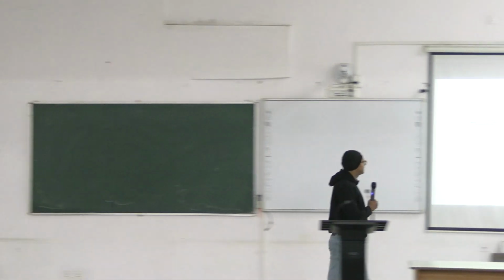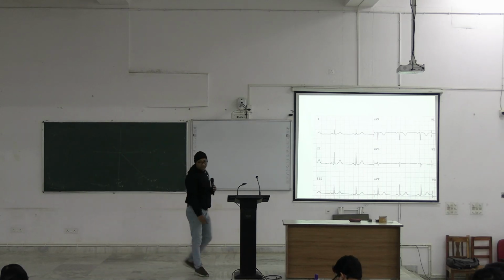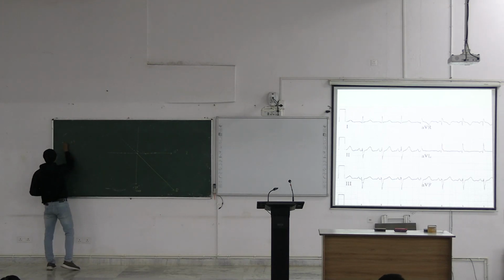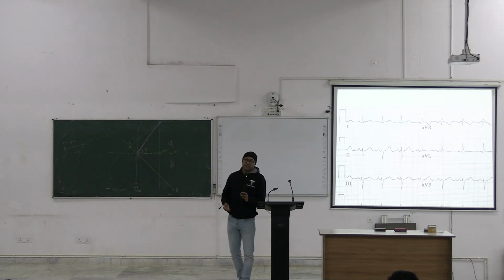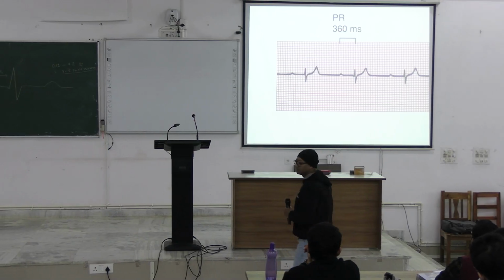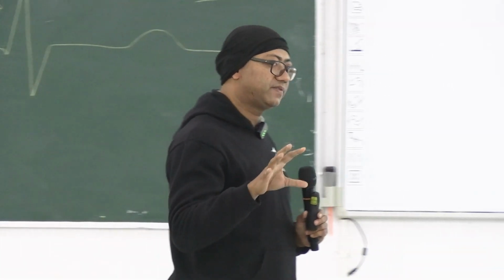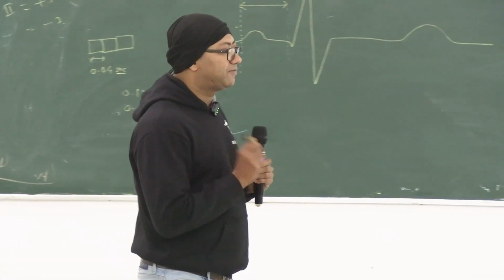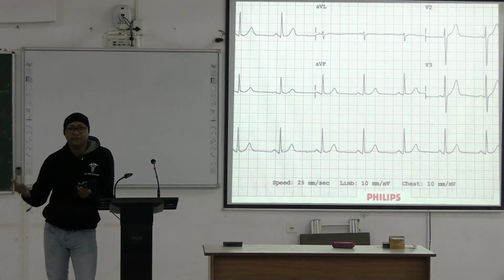Lecture On ECG Mastery: Axis Determination, Heart Rate Calculation & Heart Blocks | MBBS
Mastering the ECG is a fundamental skill for any future clinician. In this detailed session, we break down the accurate methods for determining the ECG Axis in degrees, calculating Heart Rate using the small square rule, and a systematic approach to identifying conduction blocks (Heart Blocks).

Key Topics Covered:

    ECG Axis Determination: Moving beyond the "Thumb Rule" to calculate the exact axis using Lead I and Lead II with a scale and protractor [01:17].

    Heart Rate Calculation: Why we use the "1500 formula" (based on 25 mm/s paper speed) and how to apply it correctly [36:28], [39:32].

    Understanding PR Interval: Its physiological significance and the normal range (0.12 to 0.20 seconds) [19:09], [21:15].

    First-Degree Heart Block: Identifying fixed, prolonged PR intervals and why they are often incidental findings [24:46].

    Second-Degree Heart Blocks: * Mobitz Type I (Wenckebach): The progressive lengthening of the PR interval until a QRS is dropped [28:40].

        Mobitz Type II: Fixed PR intervals with intermittent dropped beats—and why this is a clinical danger sign [30:57].

    Third-Degree (Complete) Heart Block: Recognizing atrioventricular dissociation and the emergency need for a pacemaker [33:01].

Learning Highlights:

    [04:10] - Calculating net QRS voltage for axis plotting.

    [14:33] - Clinical correlations: Left Axis Deviation and Ventricular Hypertrophy.

    [16:53] - Anatomy of the Conduction Pathway: SA Node to Purkinje fibers.

    [31:47] - Serious consequences of Mobitz Type II blocks.

    [41:33] - How paper speed (25 vs 50 mm/s) alters your calculations.

On: PHYSIOLOGY by Dr. Ayan Goswami
(MBBS Batch: 2025-26)
Conducted on: 16-12-25